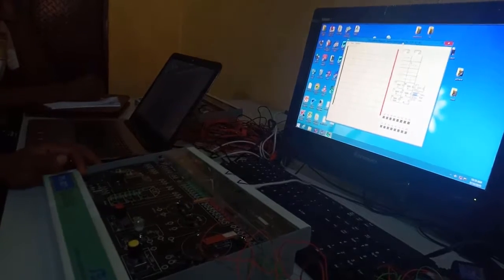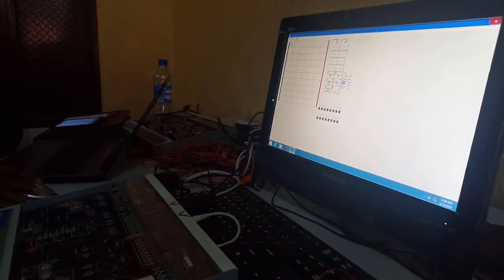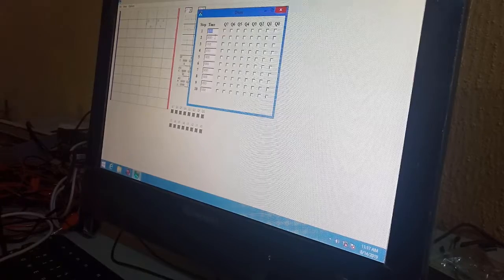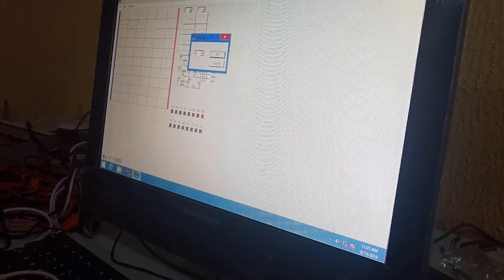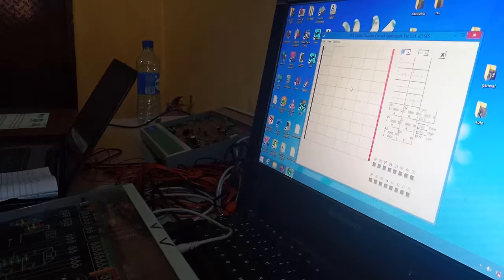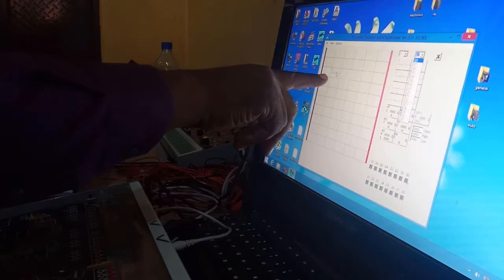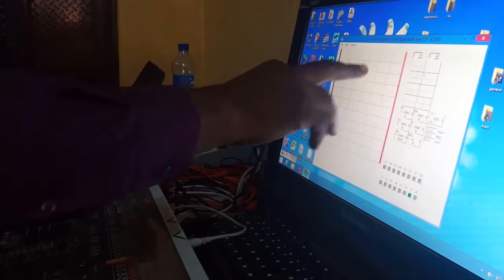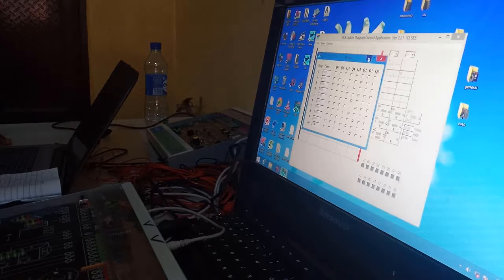Skill G Training in Mechatronics: Programmable Logic Controllers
Skill G training of university lecturers and technologists in Mechatronics. Training was done at Gregory University, Uturu